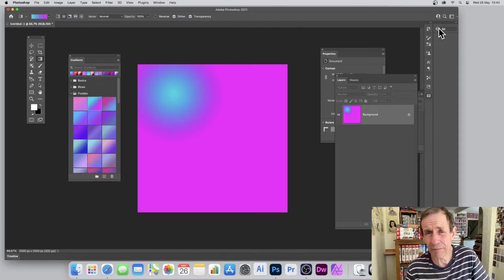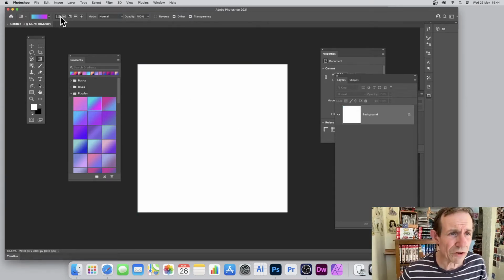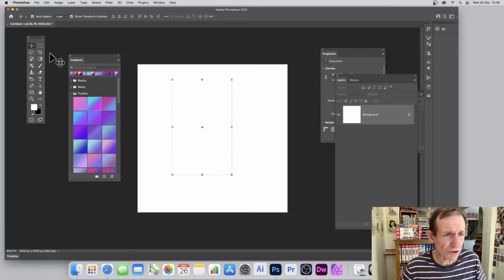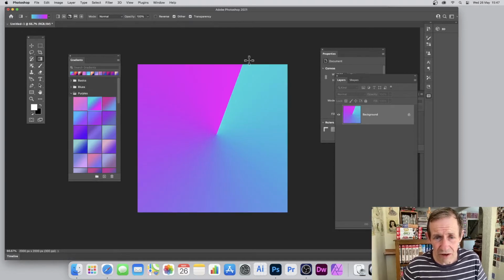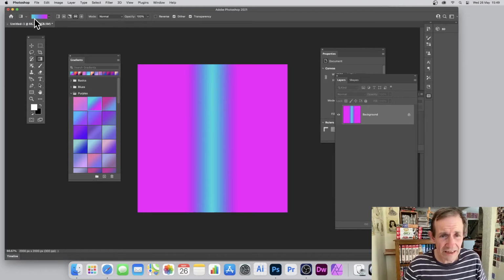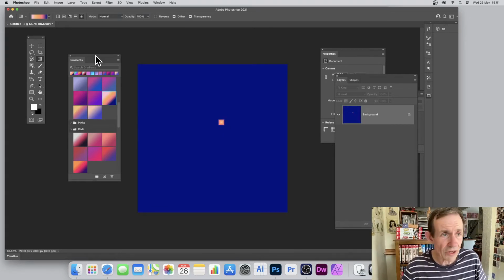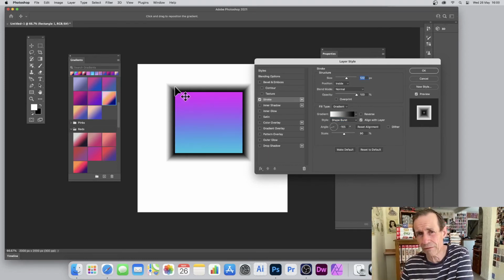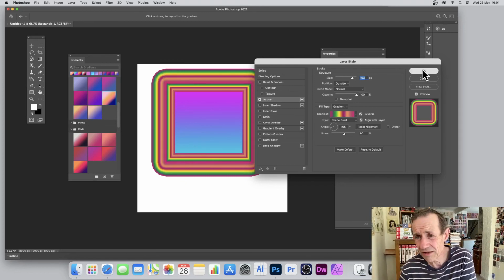Create Wow Color Unique Effects In Photoshop Using Colorful Blends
Gradient styles for Photoshop tutorial - linear, radial, etc create ellipses, diamond gradients, square gradients etc
More videos, @Graphicxtras
0:00 Gradient styles intro
0:30 Linear
1:50 Radial
2:15 Add transparency
2:44 Elliptical gradient
3:40 Repeat gradients
4:27 Angle gradient
5:20 Reflected
7:15 Diamond gradient
7:42 Square gradient
8:37 Shape burst gradient style